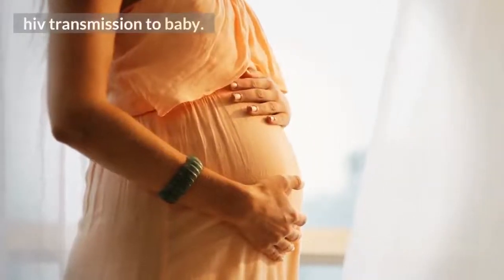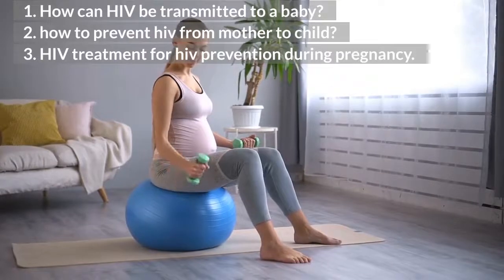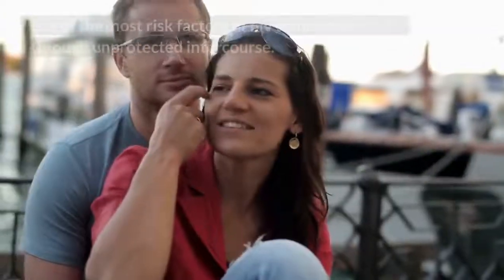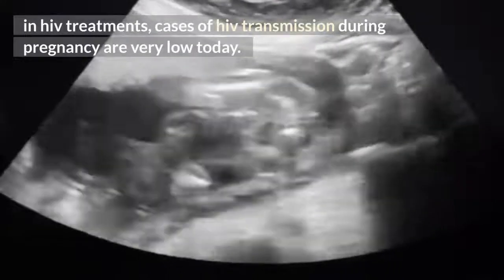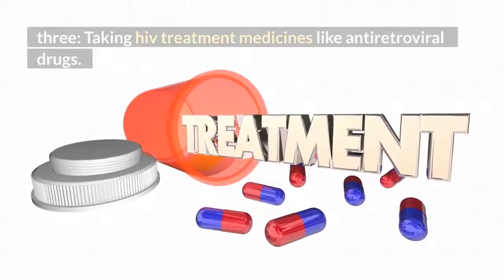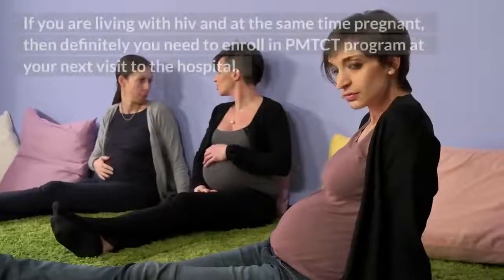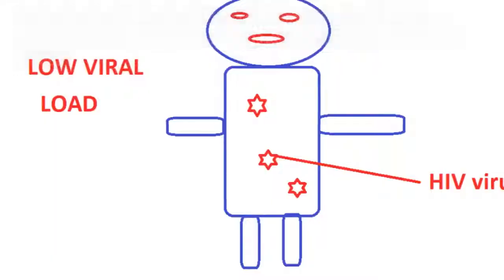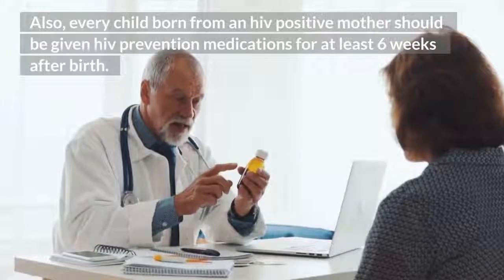HIV transmission to baby (PMTCT)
Transmission of hiv to baby occurs during pregnancy, during labour and during breastfeeding. Also learn about:
1. How can HIV be transmitted to a baby?
2. how to prevent hiv from mother to child?
3. HIV treatment for hiv prevention during pregnancy.

TOP VIDEOS.
13: why is hiv cure hard to find